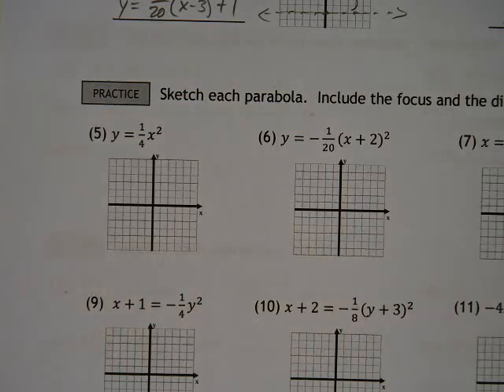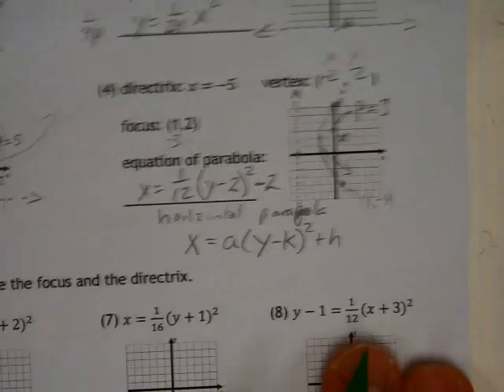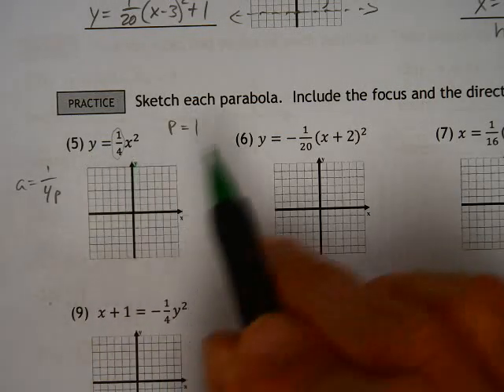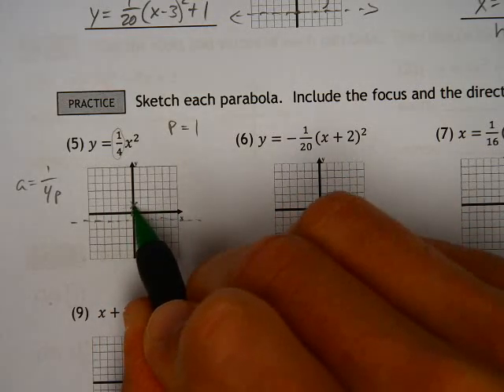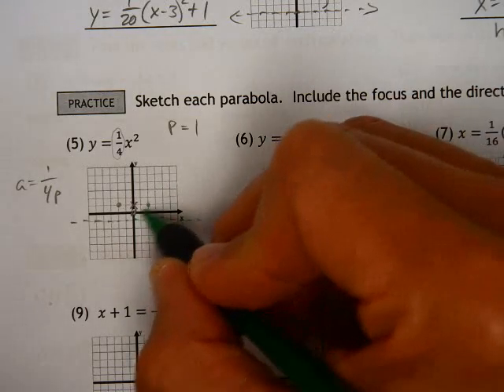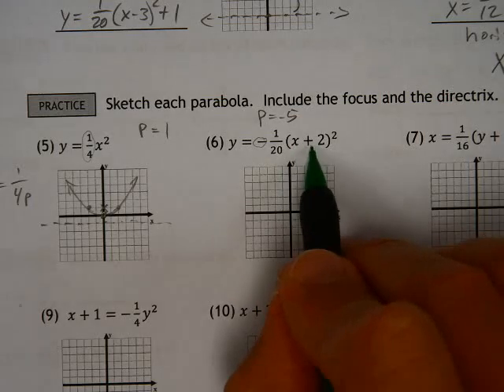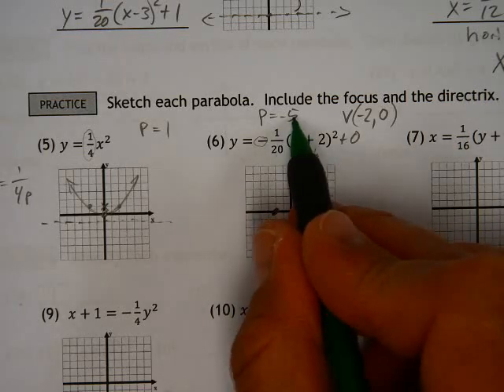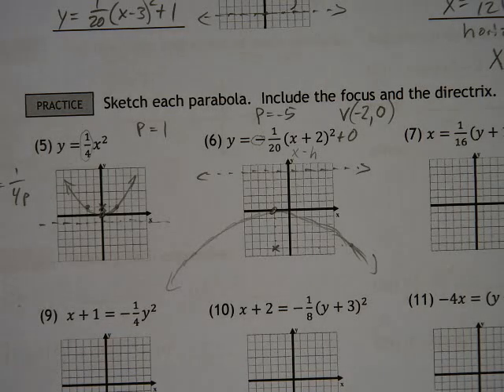Algebra 2 24.3 Number 5 and 6 Graphing Conic Parabolas